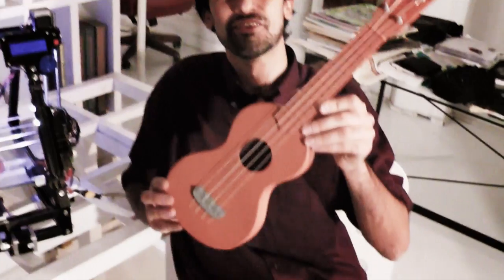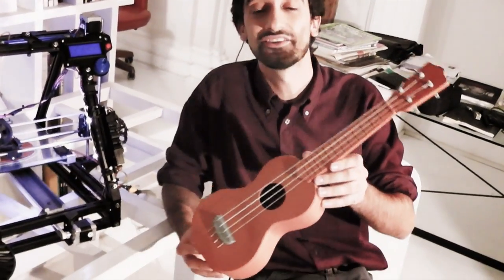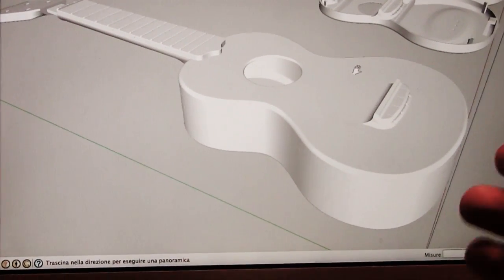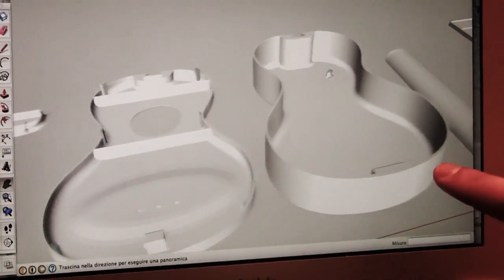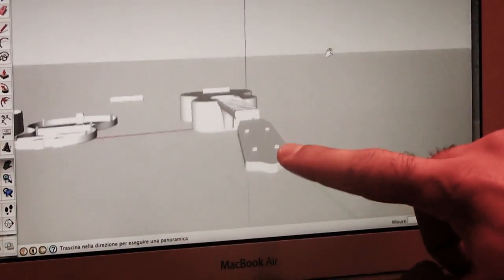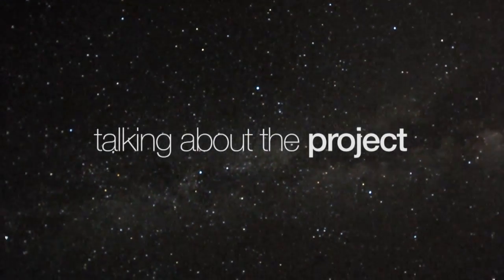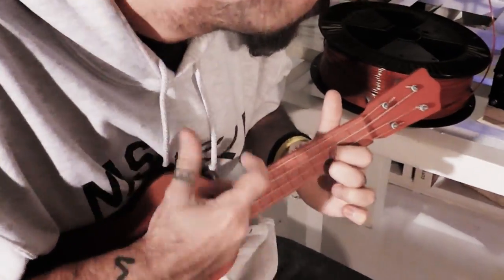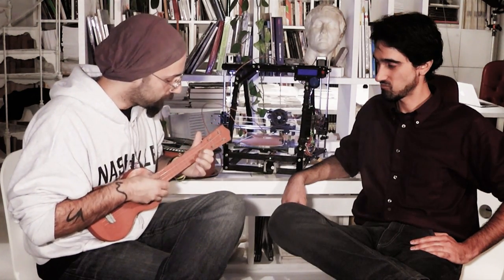The 3D Printed Ukulele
Showcasing the first 3D printed ukulele - The idea of an open source music instrument sharing the knowledge and the beauty of music through 3D printers, keeping the production cost at 20 Euros.

Start printing your own ukulele, with our without support materials, and bring the uke everywhere, from message boards into classrooms.

Played by Jontom